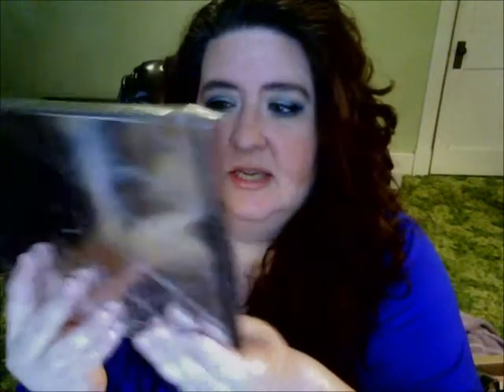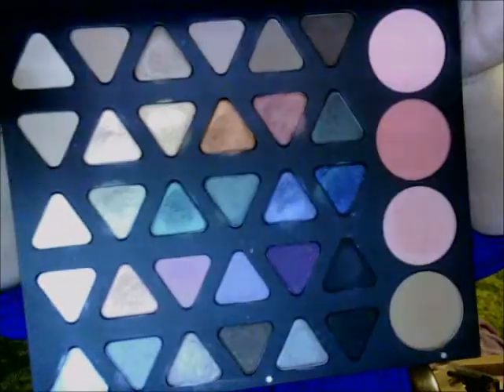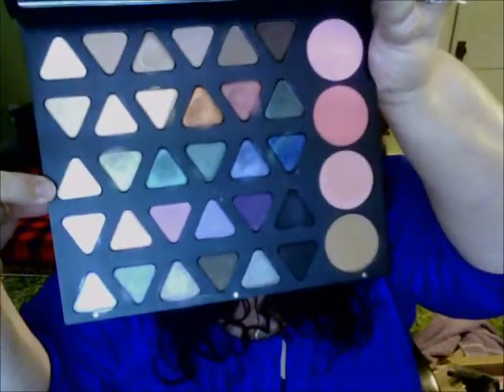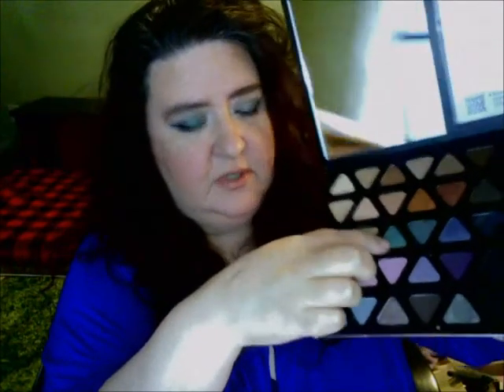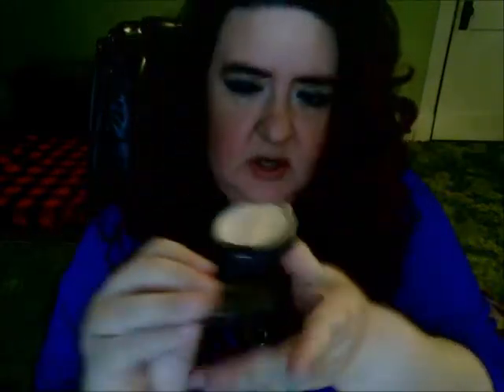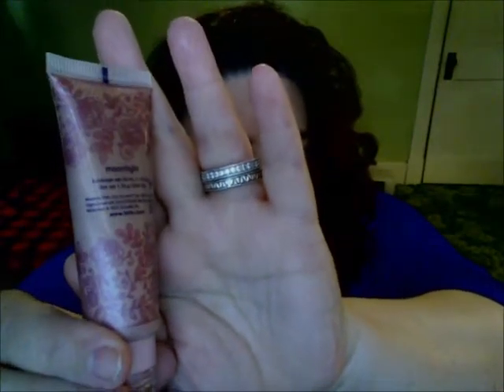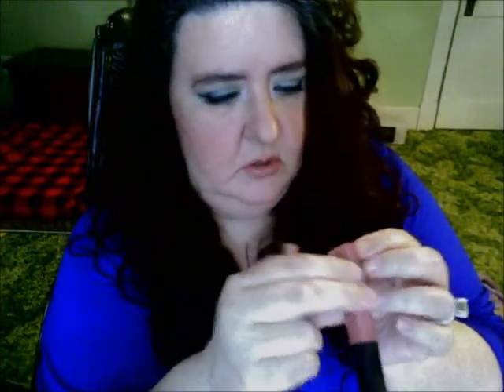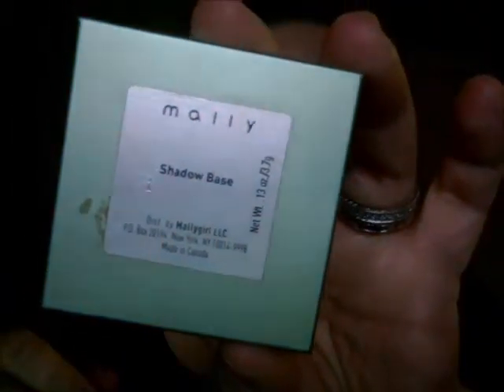Hello Spring!! Collab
" Hello Spring!!!" Oh i am so happy for spring to be here, and i am joined with several other lovely beauties in this collab. Please go check out their links down below, see what beautiful spring ideas they came up with. Also you can see my other links down below, come join me on Facebook and Twitter.